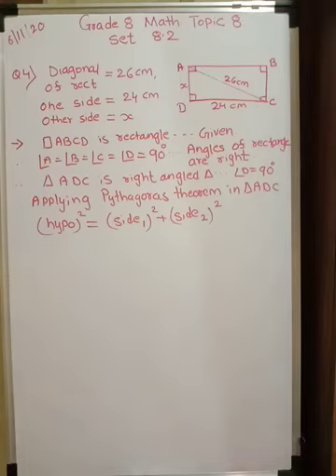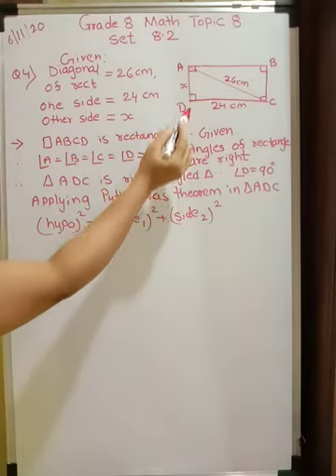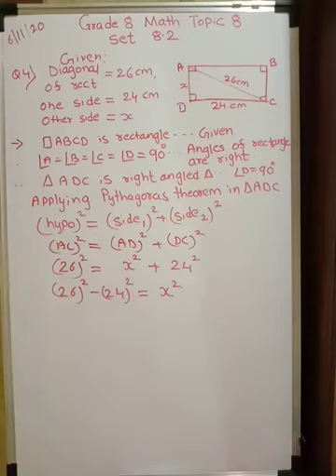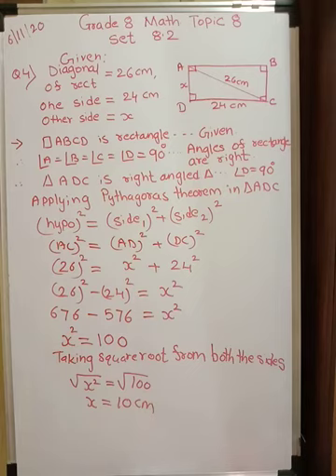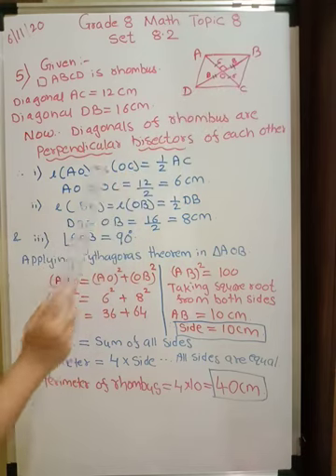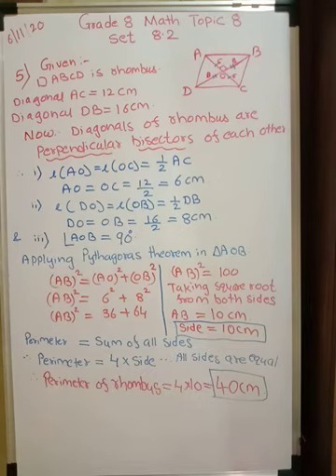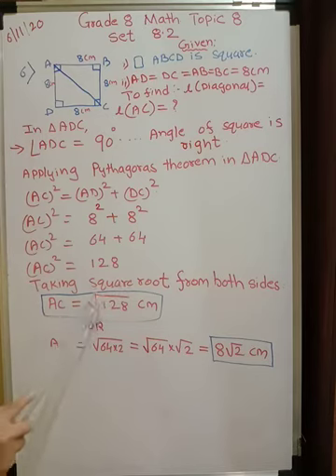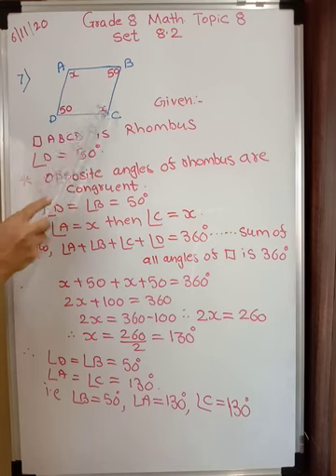Gr 8 Math Topic 8 set 8.2 ( Q4,5,6&7)sums based on properties of quadrilateral.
Topic 8 Quadrilateral  : Construction and types.